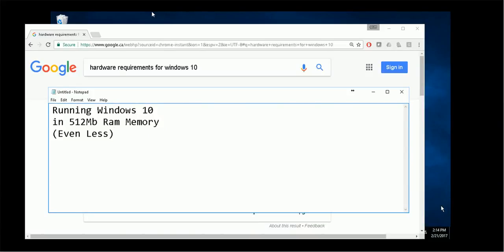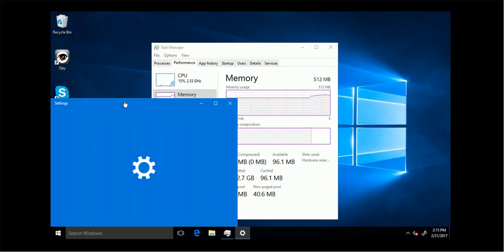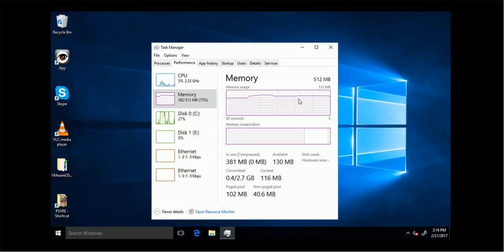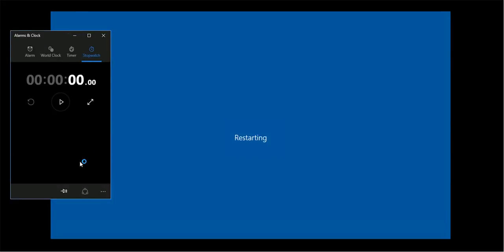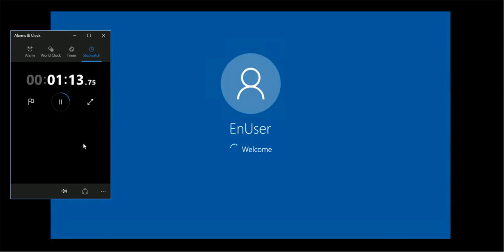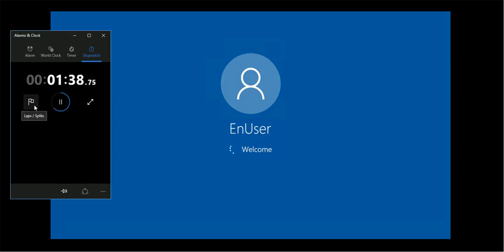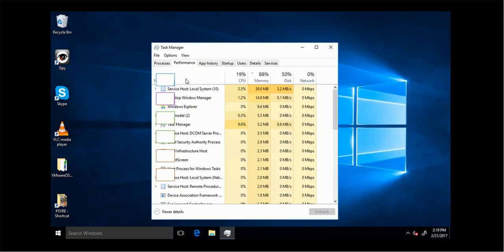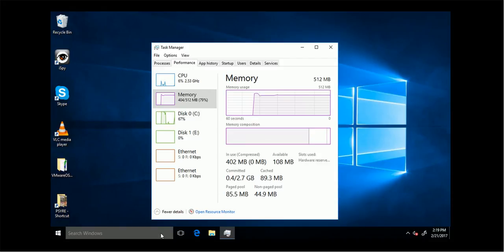Possible? Running Windows 10 in 512Mb Ram Memory less than 1G